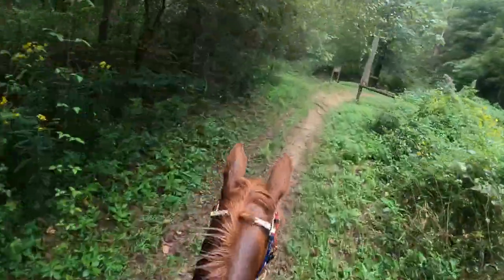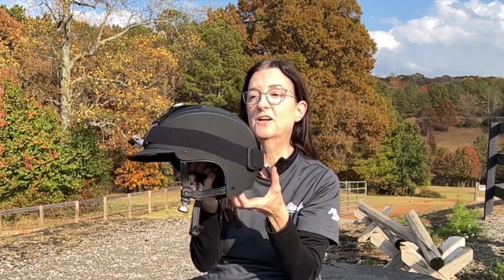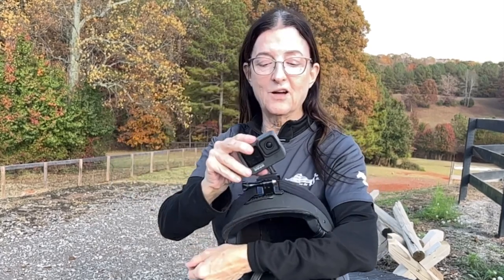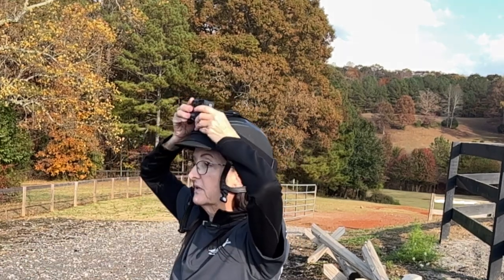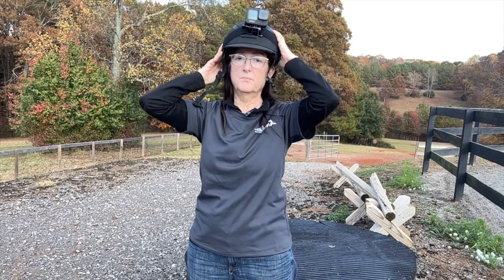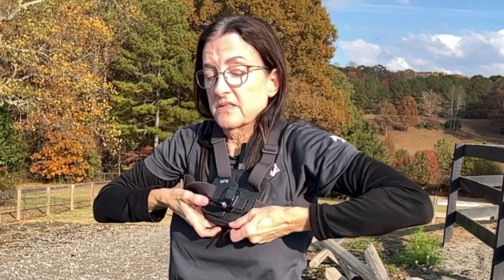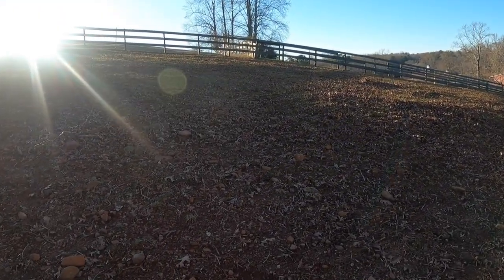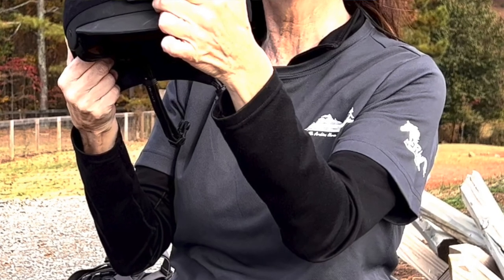The Best 2 GoPro Accessories for POV Horse Riding Footage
In this video I review the Best 2 GoPro Accessories for POV Horse Riding Footage. People love to feel like they are in the saddle and getting the point of view of the rider as you ride down a trail or anywhere else on your horse.

The 2 Accessories are the Helmet Mount and the Chesty (chest mount) for your GoPro camera.
You can use both for Horse Riding POV although the Chesty works best for ground footage of horses in the pasture or barn or ground work with your horse.

The helmet mount gives viewers the feel of being in the saddle and seeing the trail, or course ahead with the rider's Point of View!

Chapters:
00:00 The Best 2 GoPro Accessories for POV Horse Riding Footage
00:17 The Helmet Mount
00:42 Adjusting the Helmet Mount on your Helmet
01:07 The sides of the mount
01:35 Attaching the GoPro Camera to the mount
01:55 Connecting the camera to accessories
02:37 Positioning the Camera
03:42 GoPro Wide Angle Lens
04:07 The Chesty-Chest Mount Harness
04:41 Wearing the Chesty and adjustments
04:52 Connecting the Camera
05:07 Sample Chest Mount Footage
05:57 Previous Video Comparing GoPro Camera to Cambox V4 Pro Helmet Camera

GoPro Hero 9 Black (my camera)

Acccessories Kit (Amazon)

Helmet Mount- GoPro Compatible

Chesty Mount

IPhone 13 Pro
Music